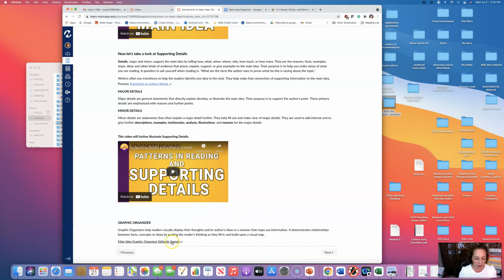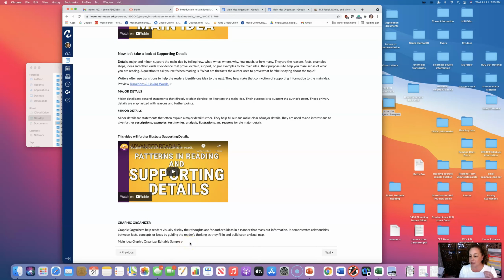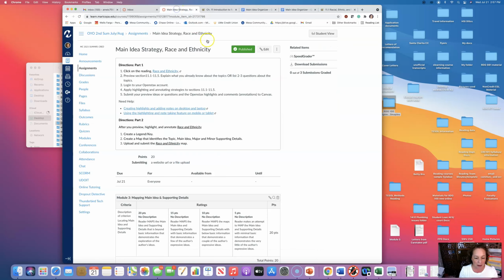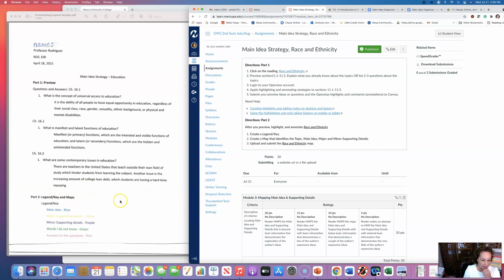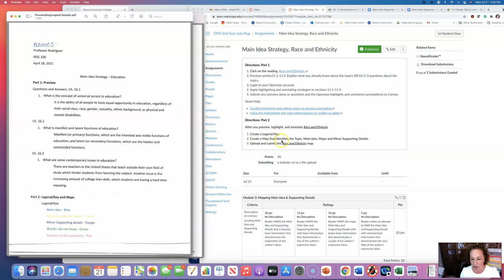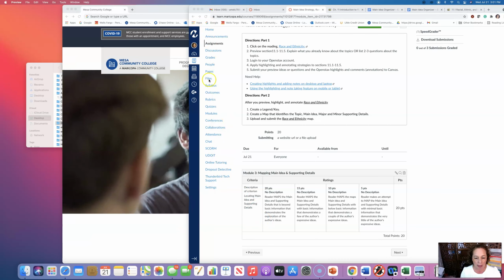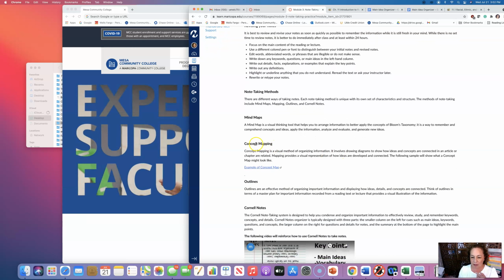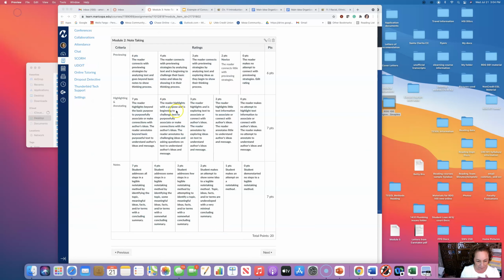Introduction to Module 3 RDG 100